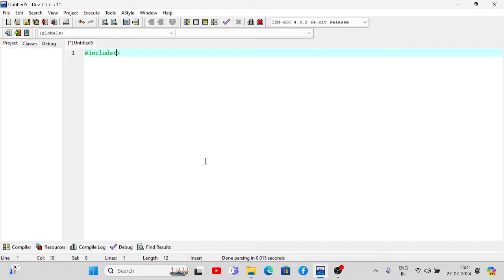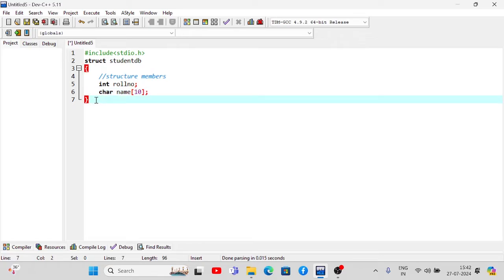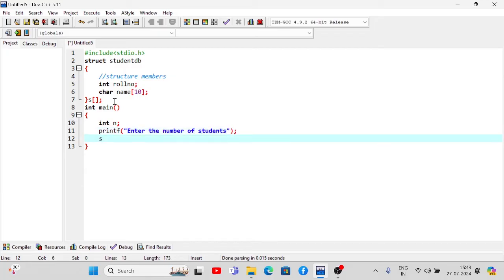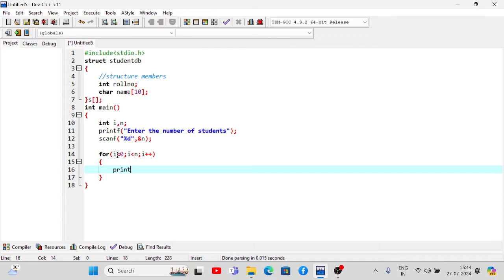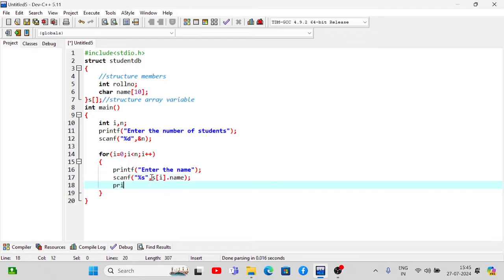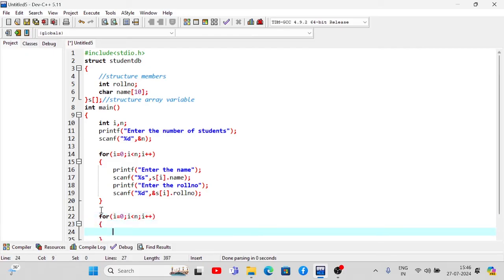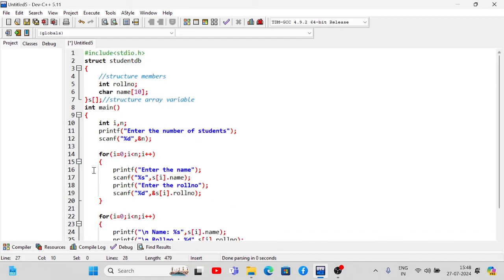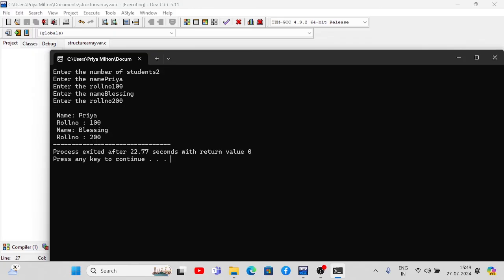6.Implementation of Structure Array using C